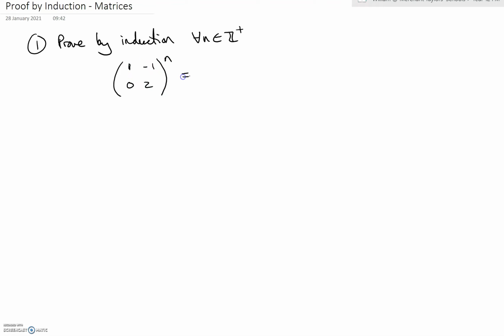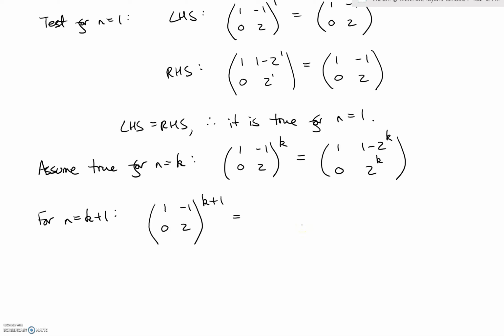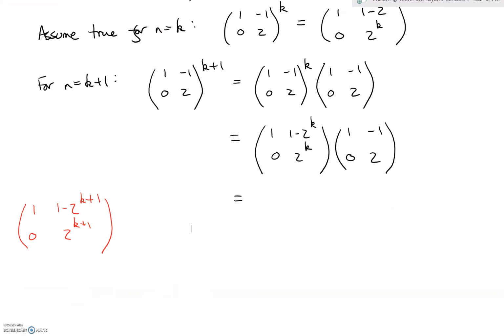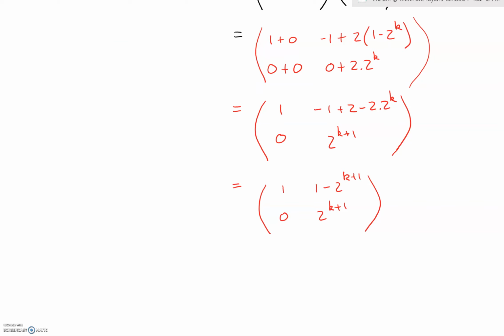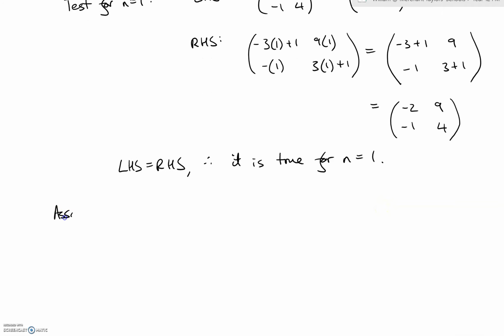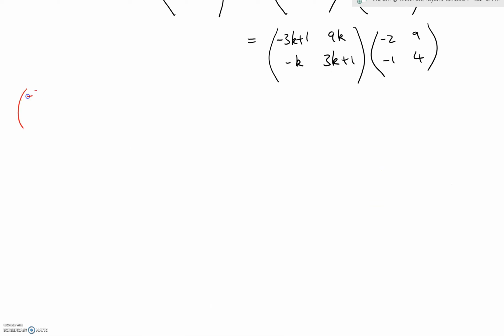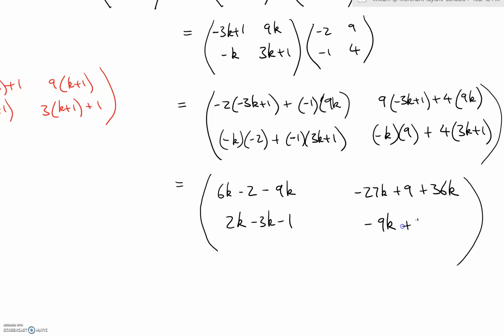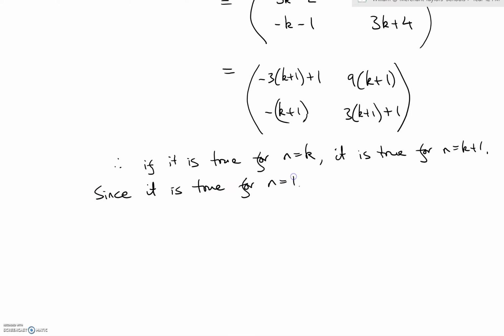A-Level Further Mathematics: Proof by Induction - Matrices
Matrices